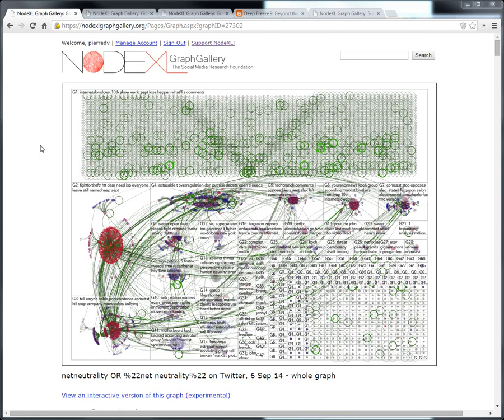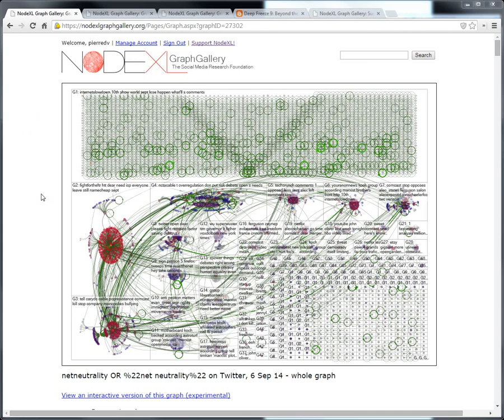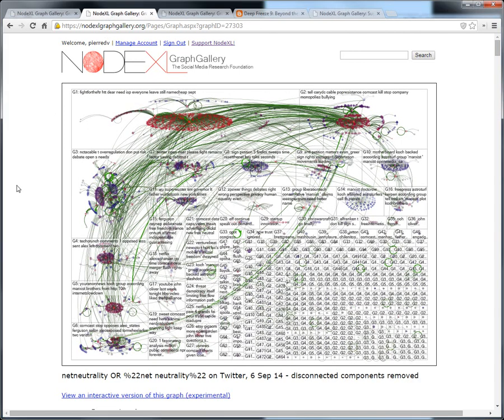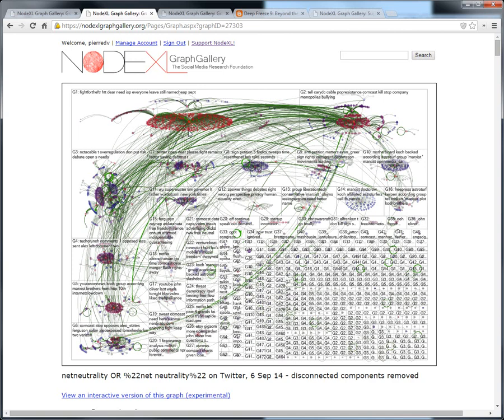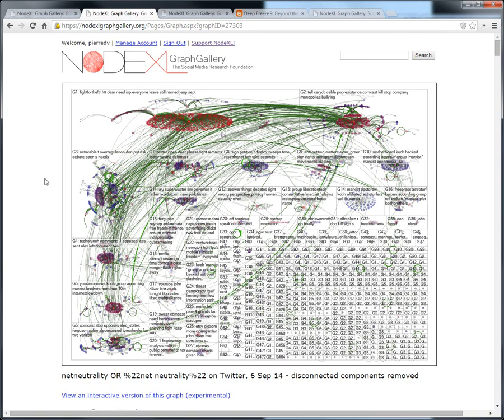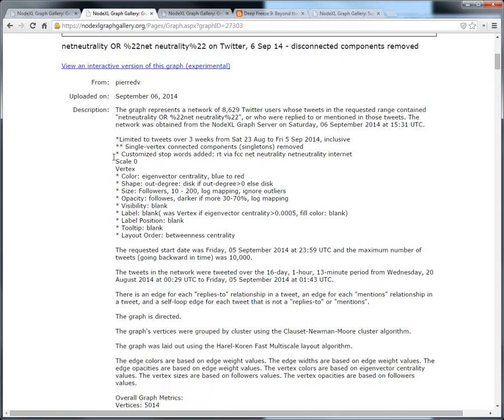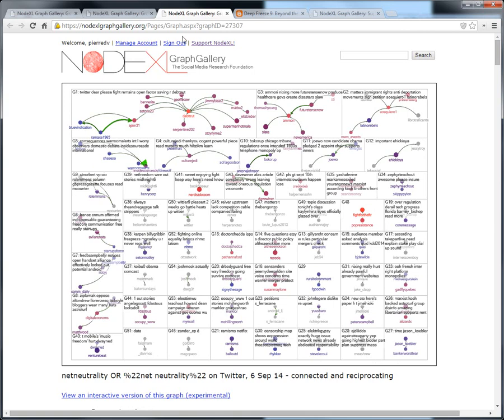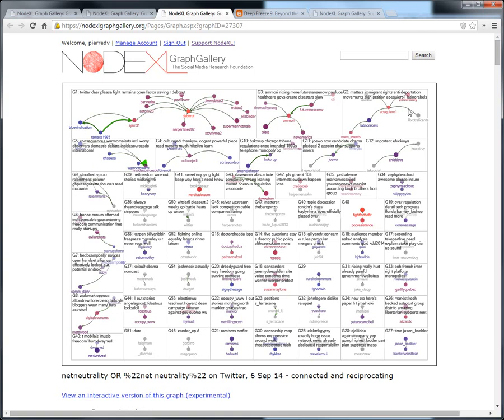NodeXL GalleryGlimpse for September 6, 2014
Teasing apart the net neutrality social graph with NodeXL: finding the grassroots conversations in three weeks of tweets about net neutrality.